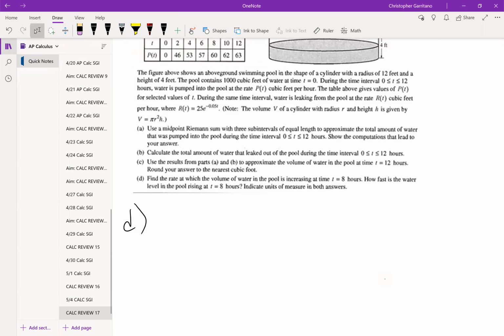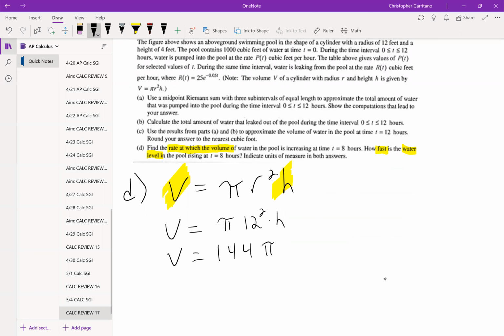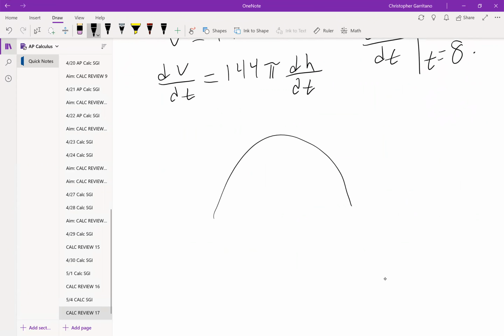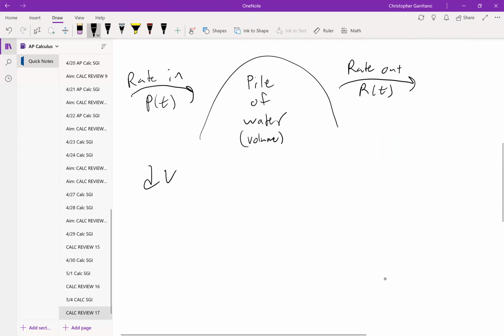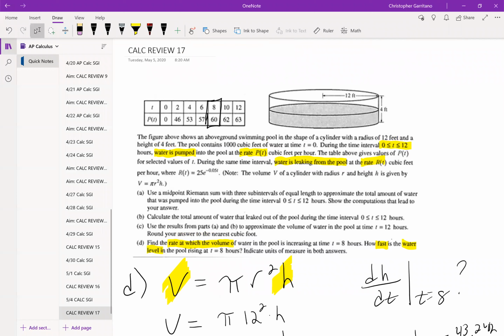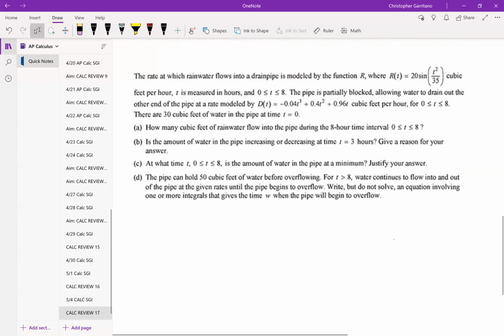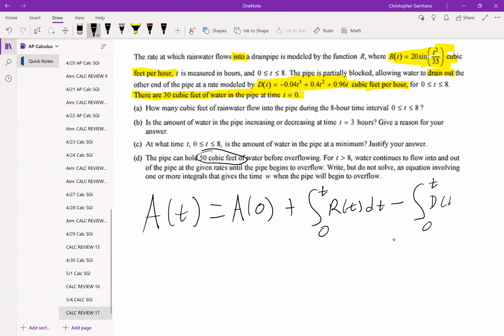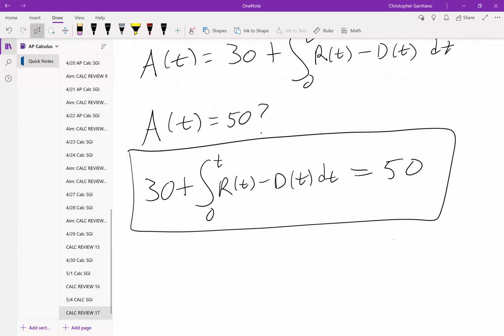CALC REVIEW 17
Problems 1d and 2d from CALC REVIEW 17 worksheet.